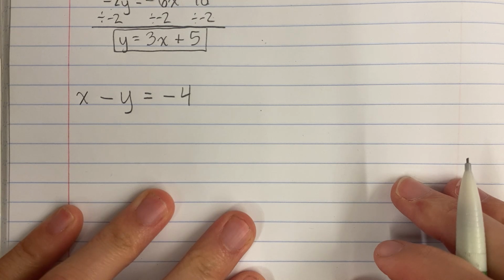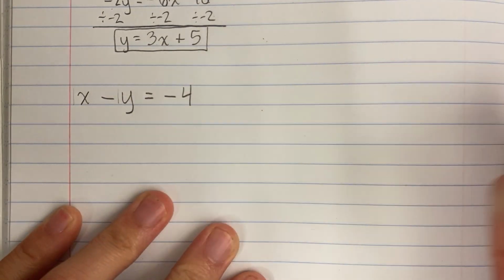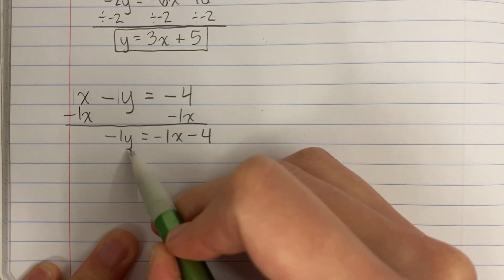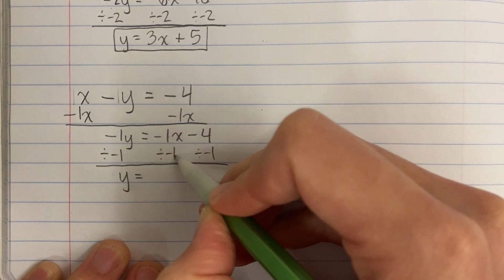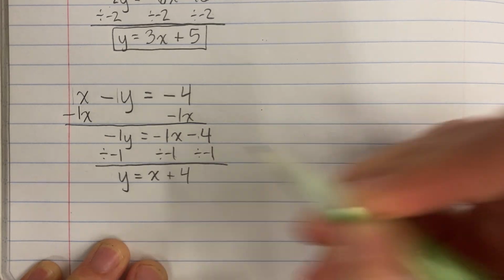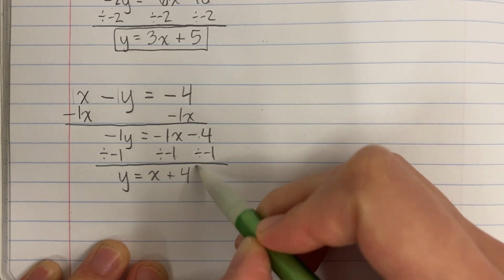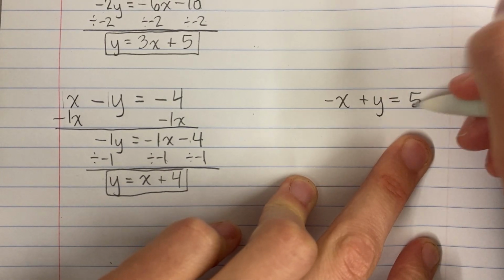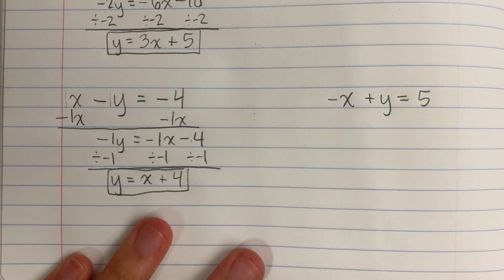Standard Form Graphing by Rearranging #3